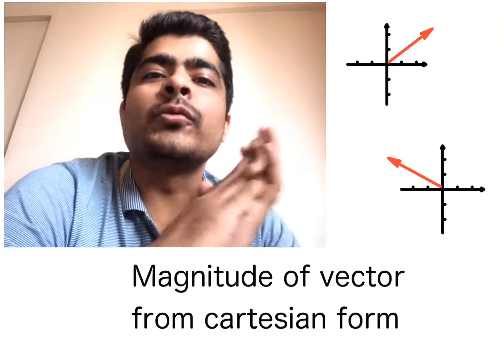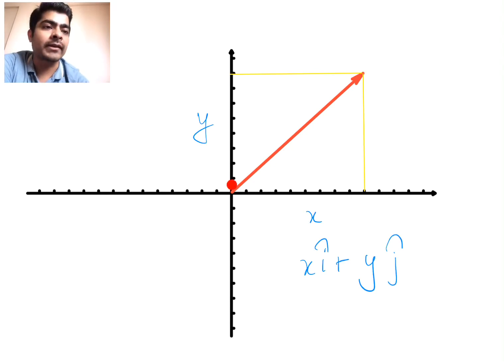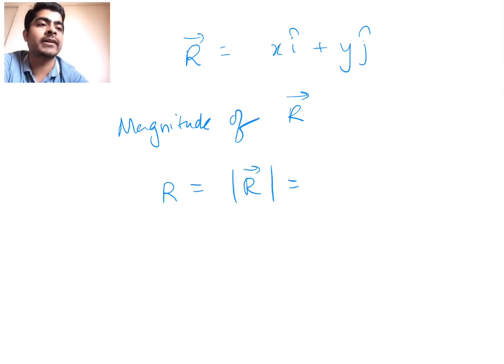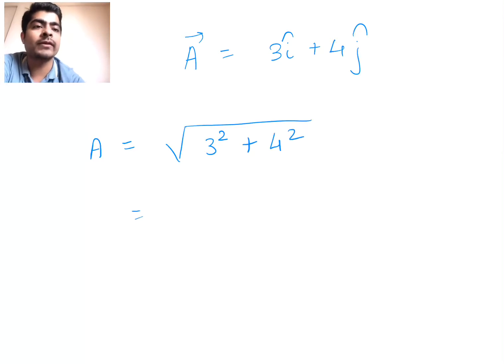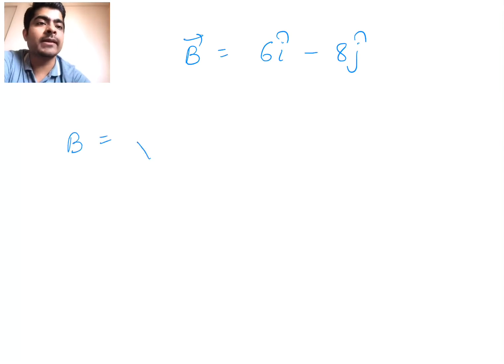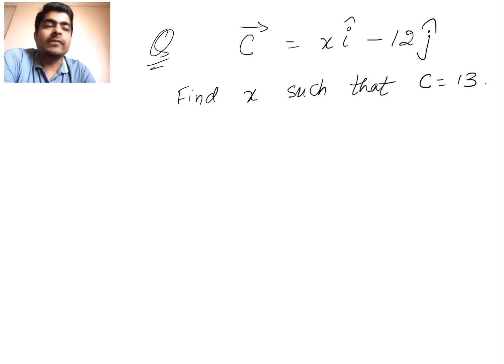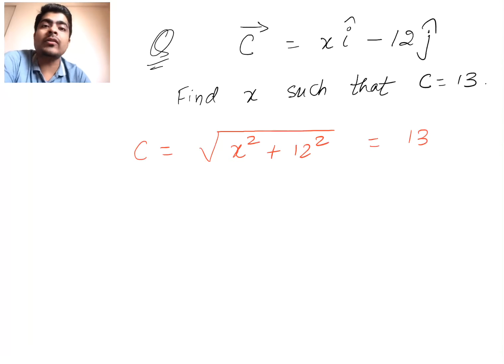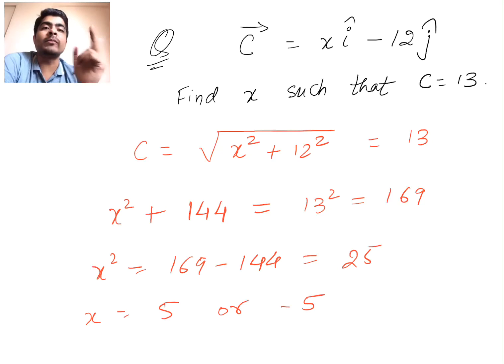Finding magnitude of vector from Cartesian form (2D) 🏹↗↘↙↖🎯